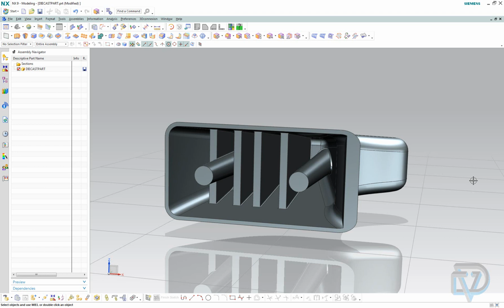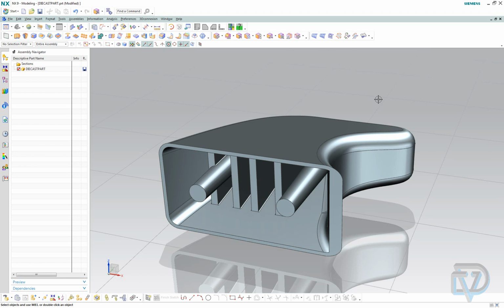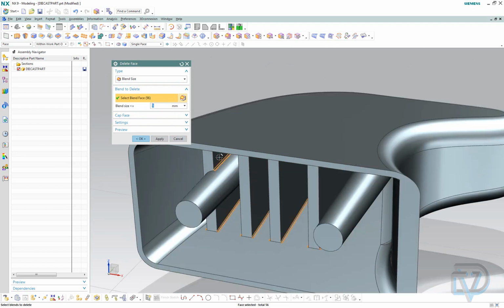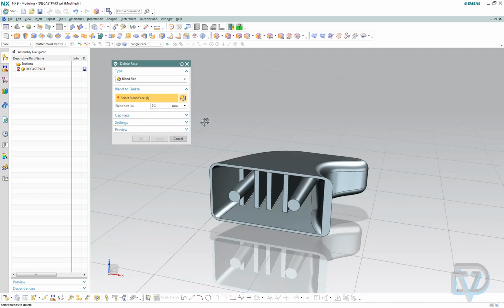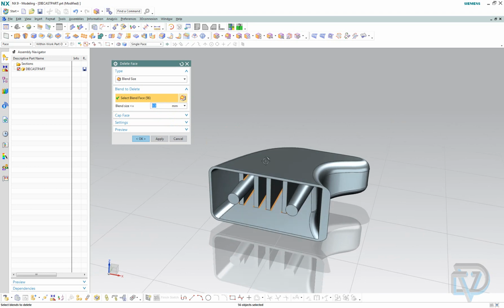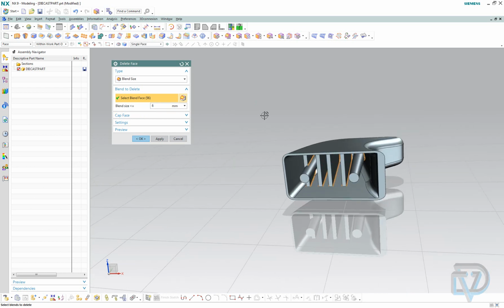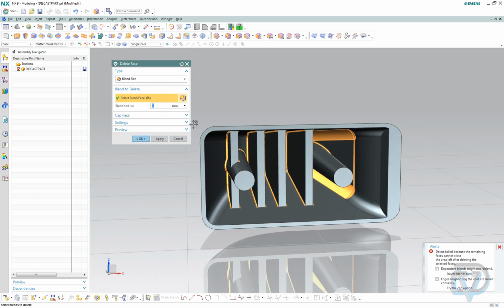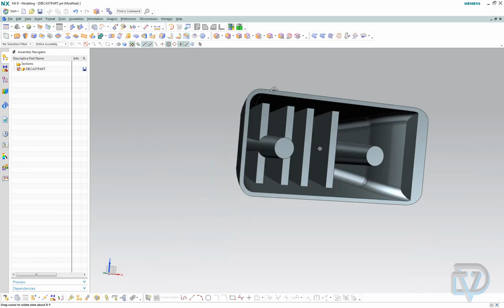NX10 Delete Face by Blend Radius - Tutorial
How to select and delete faces by blend radius